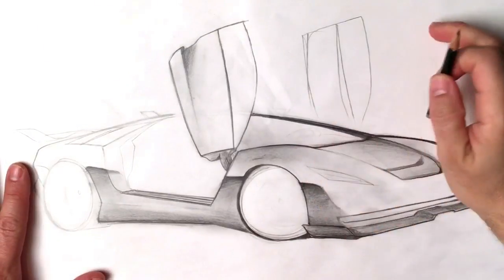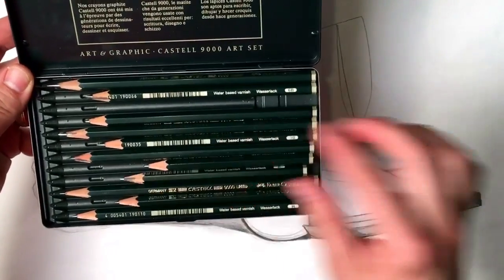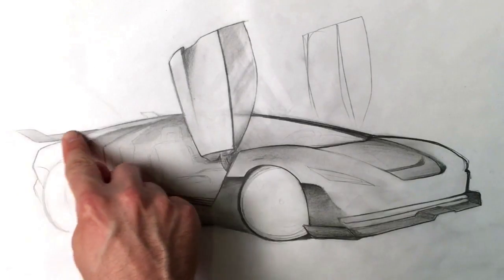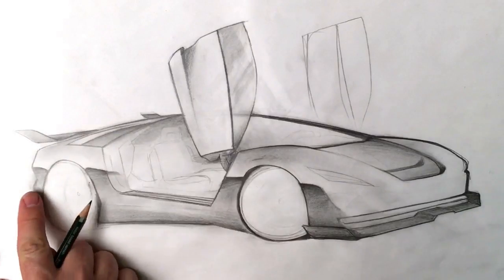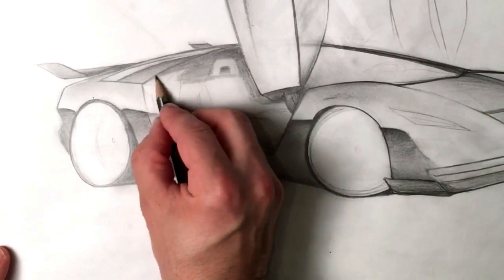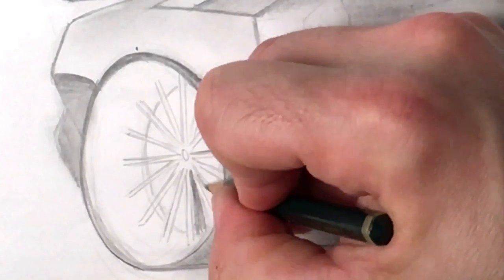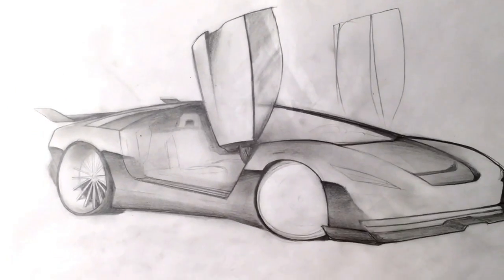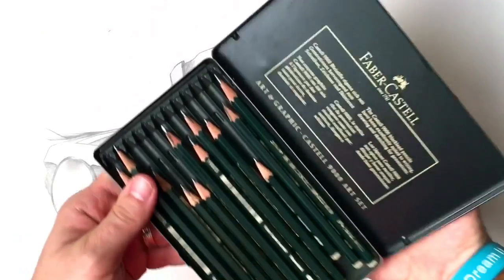How to Draw Cars with Pencil (Part 3) / 30 Days of Show and Tell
In this video (make sure you watch Parts 1 and 2) I demo how to continue your pencil car rendering focusing on shading and wheels. We'll cover a bit of glass and some just go through how I approach shading each section.

Ask your questions here! Or post your own car pics to my Facebook